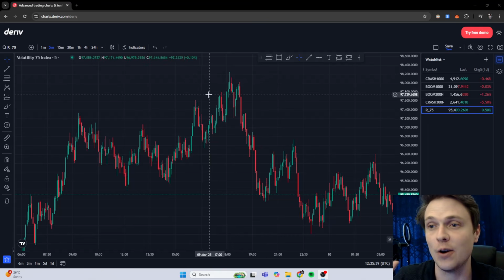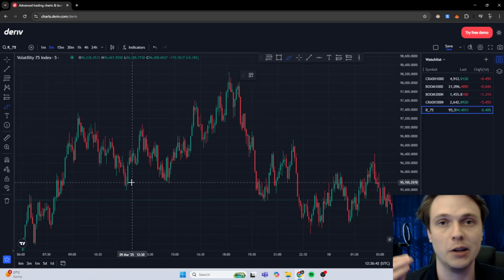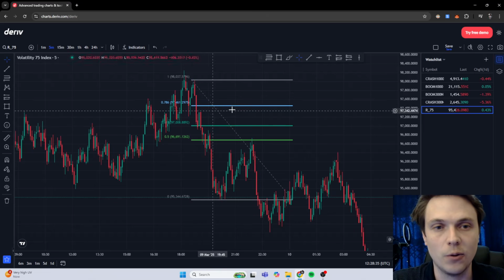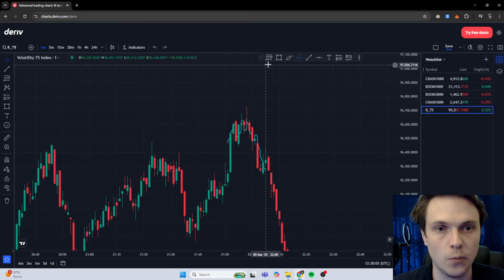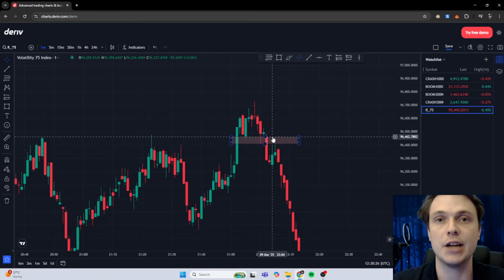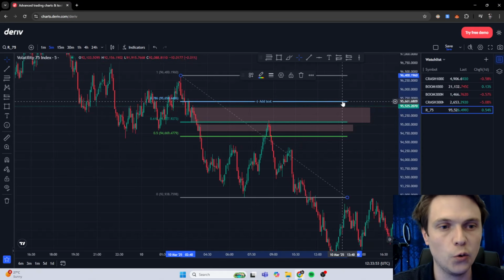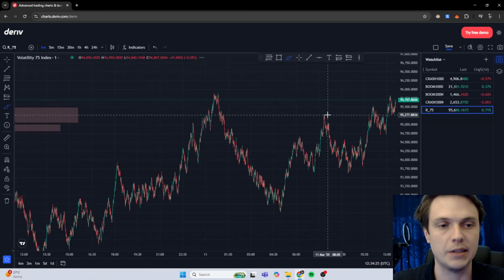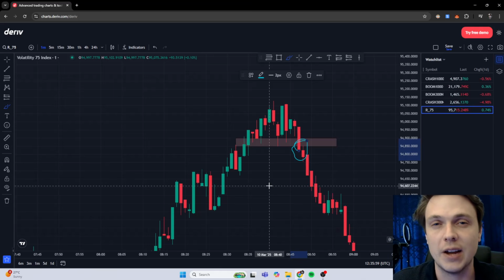Volatility 75 Super EASY Strategy for 2025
Trade Volatility pairs like this in 2025!